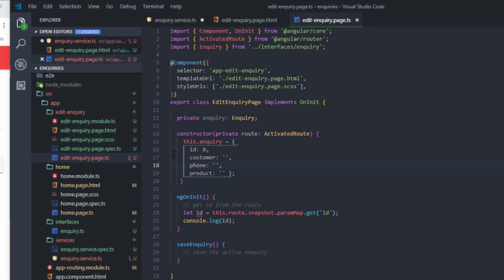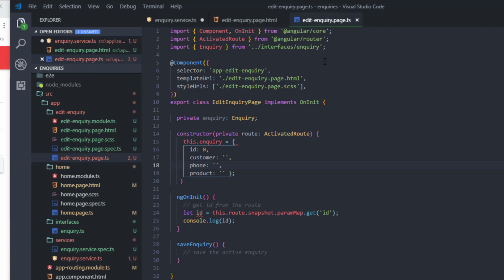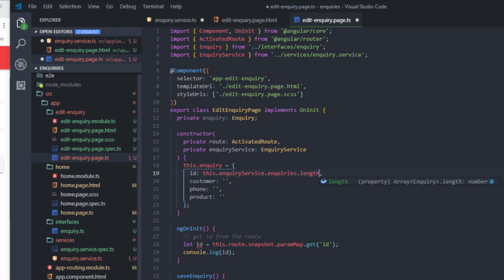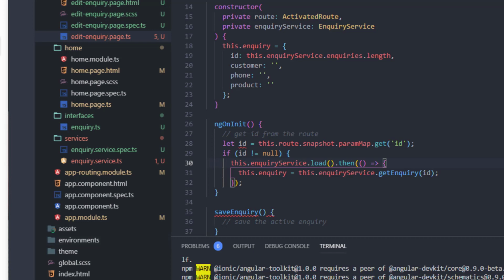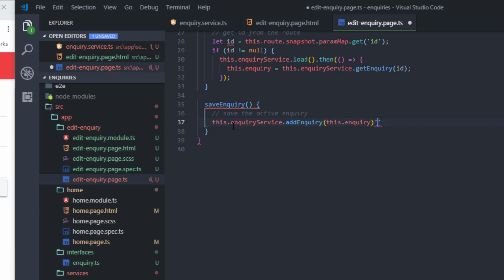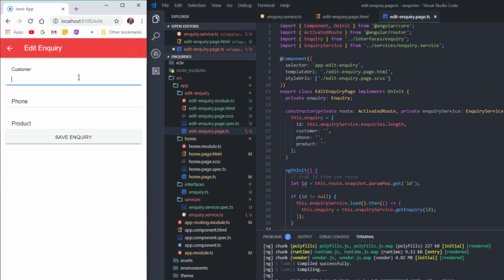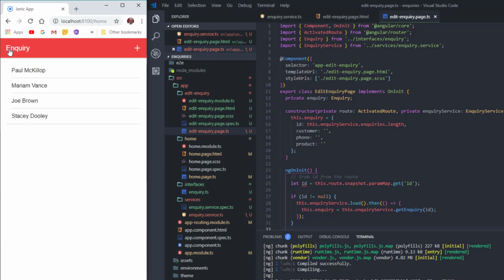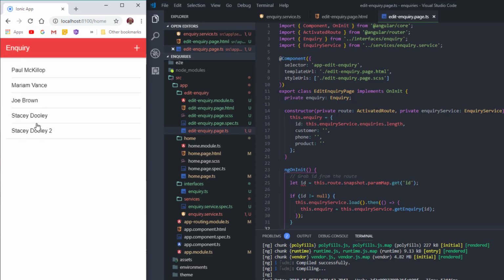318 13 Enquiry IDs